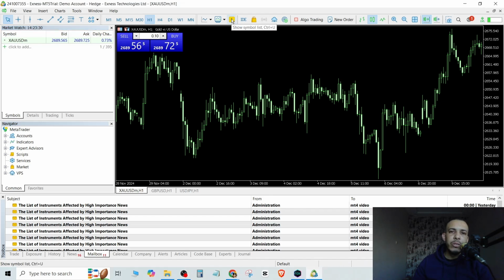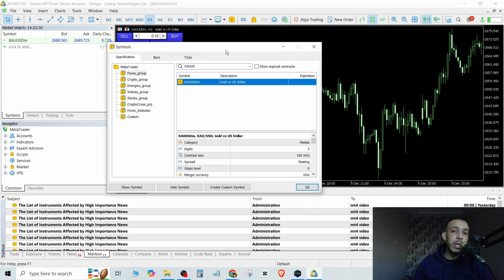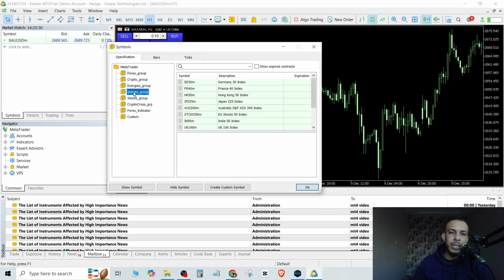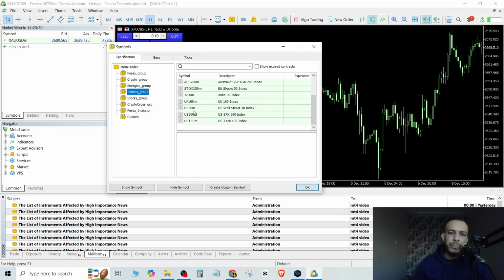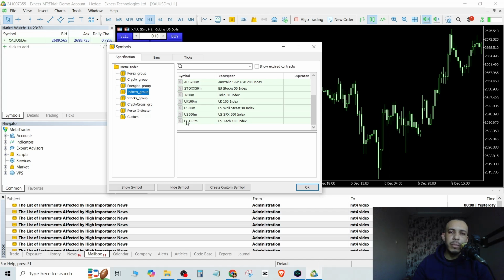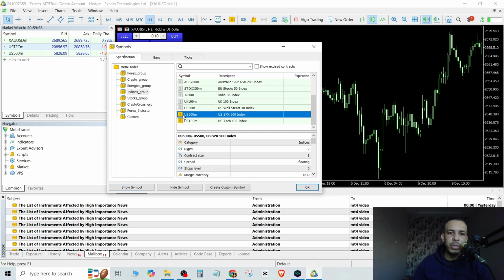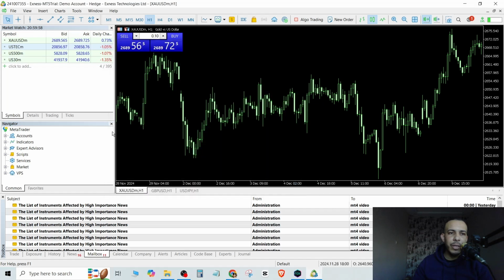How to Add Indices to MetaTrader 4 - Easy to Follow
How to Add Indices to MetaTrader 4
Learn how to add stock indices like NAS100, US30, SPX500, and more to MetaTrader 4. This step-by-step tutorial will guide you through finding indices, adding them to your market watch, and setting up charts for better trading analysis. Watch now!